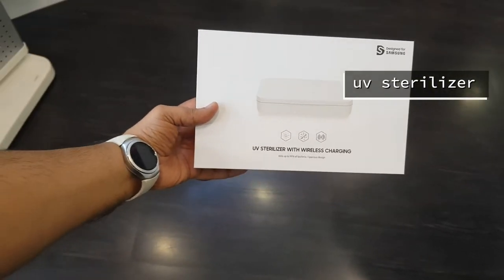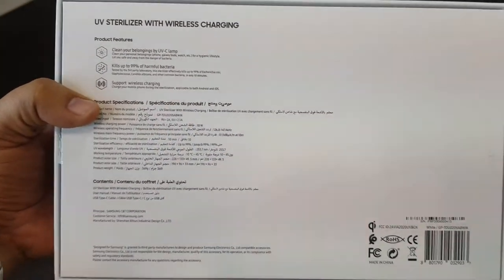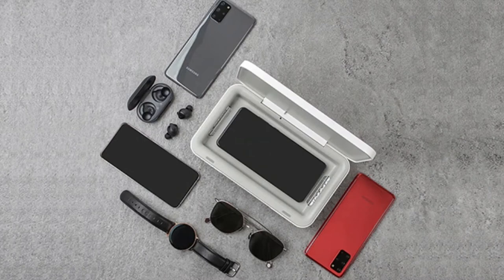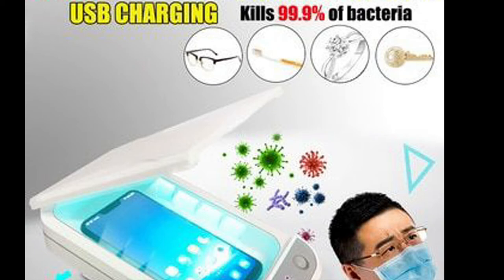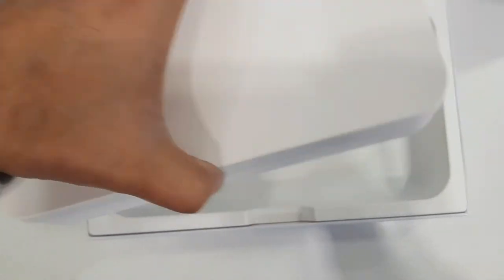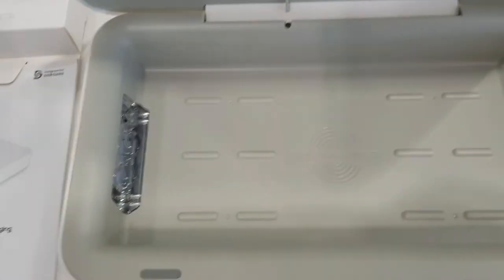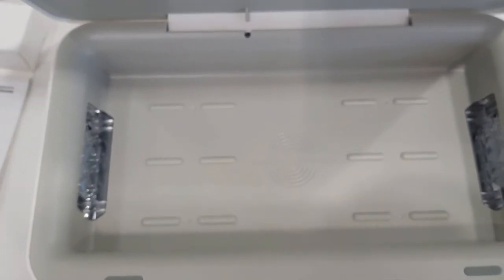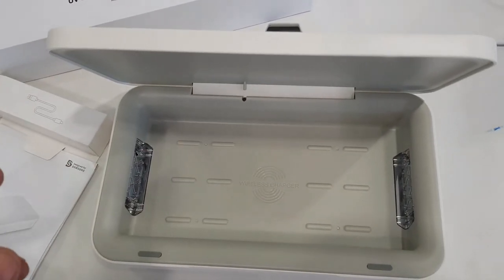UV sterilizer Design for Samsung unboxing and review sterlizer for mobile devices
Hi friends in this video I'm doing unboxing for samsung uv sterilizer its amazing product for sanitize you smartphones device just in 20 minute you can sanitize both sides and while sterilization you can charge your phone also

UV sterilizer unboxing
Samsung sterlizer review